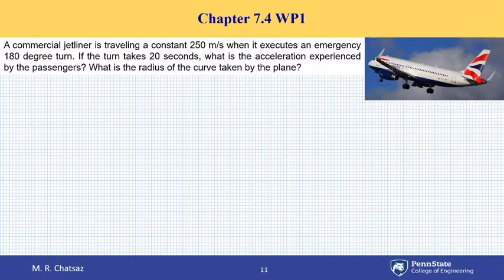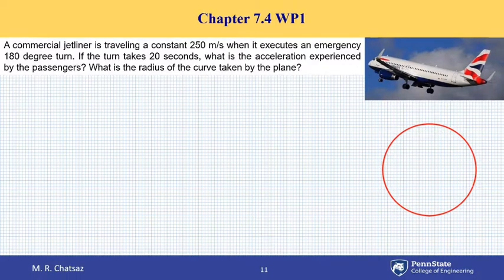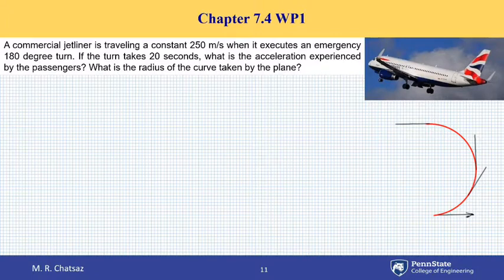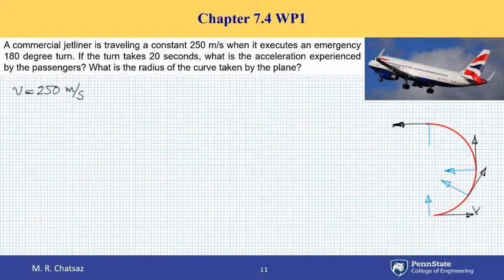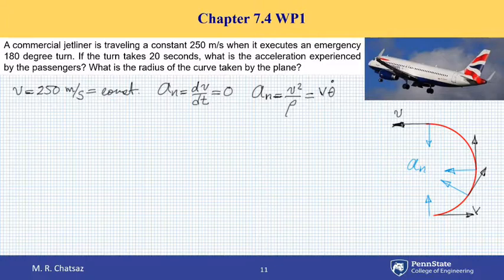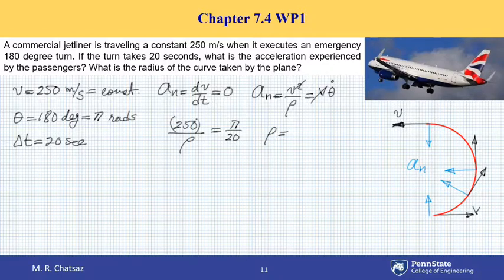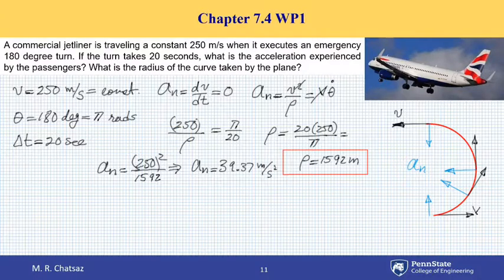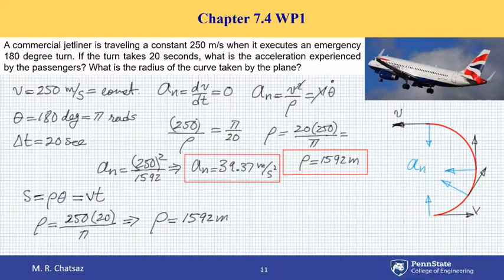WP7.4.1-MRC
Two Dimensional Motion with Normal-Tangential Coordinates